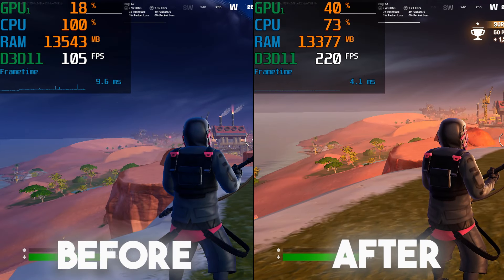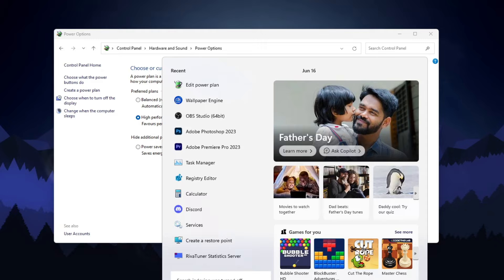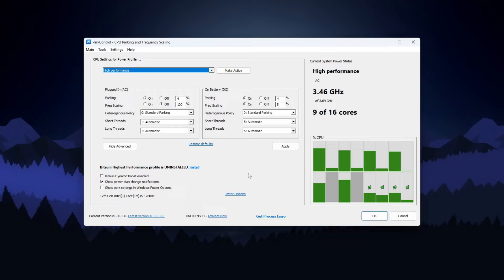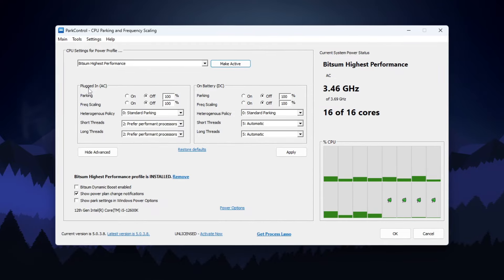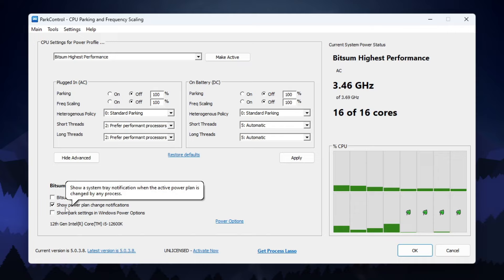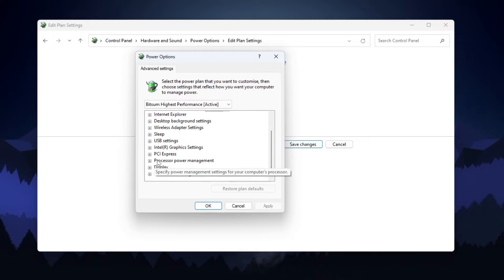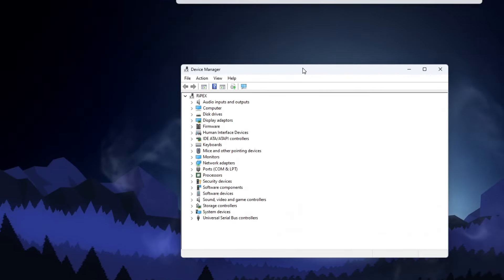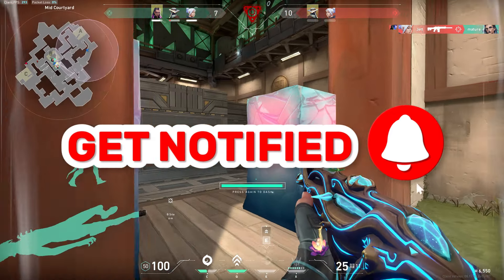Windows Best Power Plan Settings For GAMING 2024 - Best Power Options Settings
In this guide on power plan best settings for gaming and performance, we'll show you the optimal configurations to boost FPS and eliminate FPS drops on your gaming rig. Whether you're battling stuttering frame rates or aiming to enhance your overall gaming experience, this comprehensive tutorial is tailored just for you. Follow our step-by-step instructions to fine-tune your power plan settings and unleash the full potential of your hardware. Bid farewell to FPS drops and welcome seamless gameplay with our ultimate power plan optimization guide.

Title: Power Plan Best Settings For Gaming & Performance✅(BOOST FPS & FIX FPS DROPS)